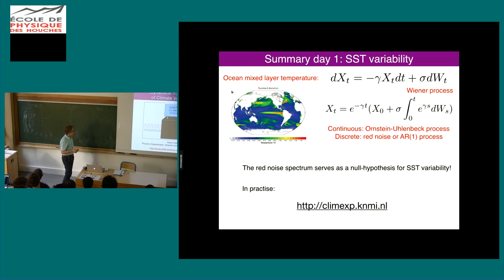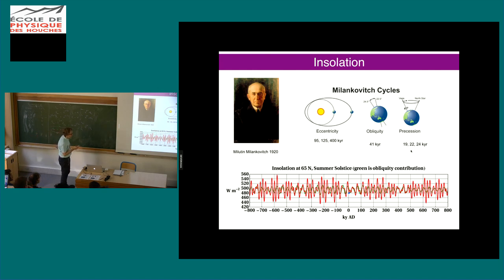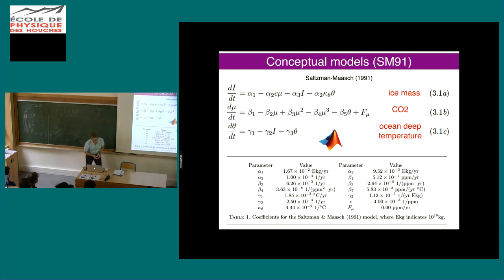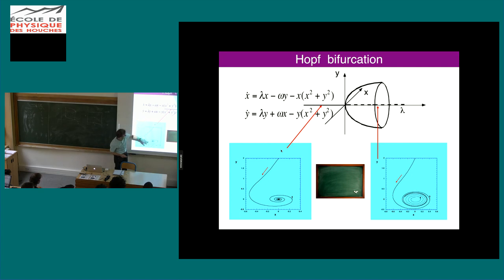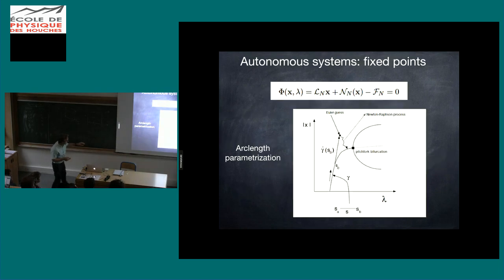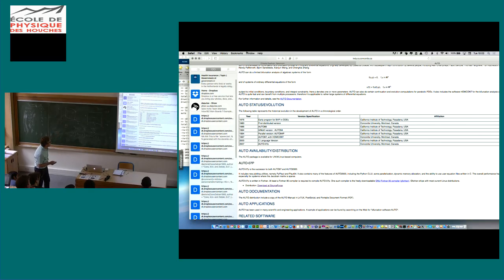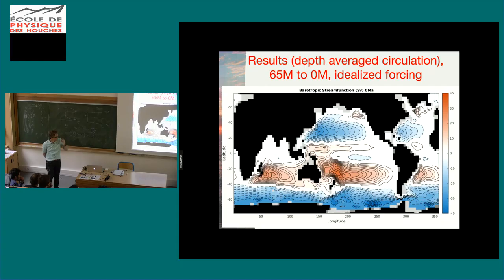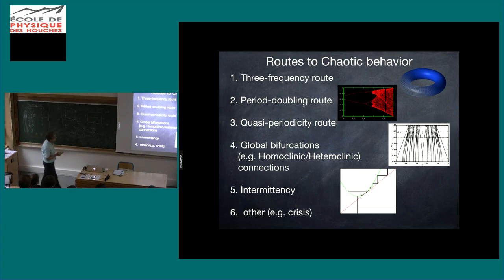Dynamical systems analysis of climate variability, lecture 2/6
by
Henk Dijkstra